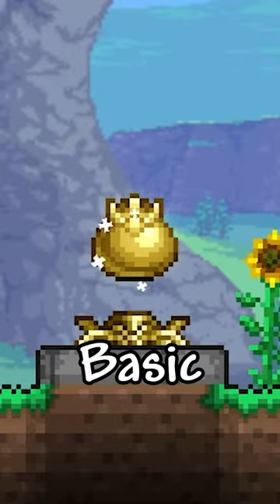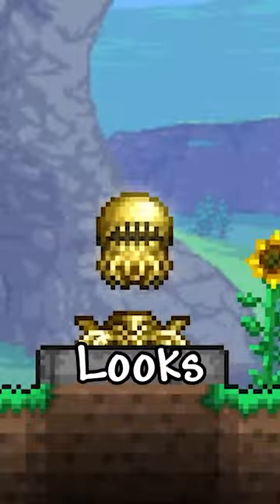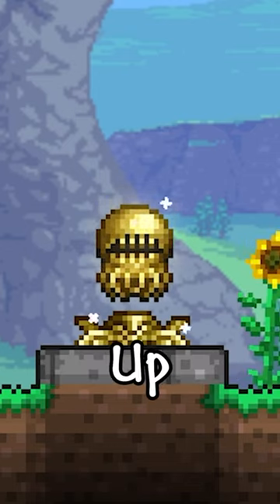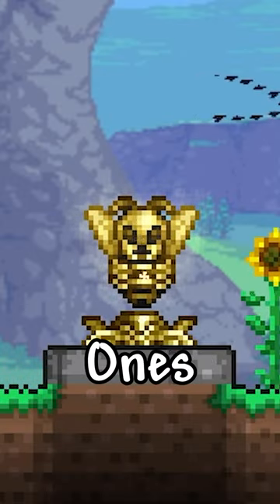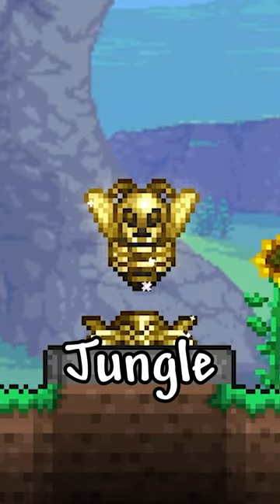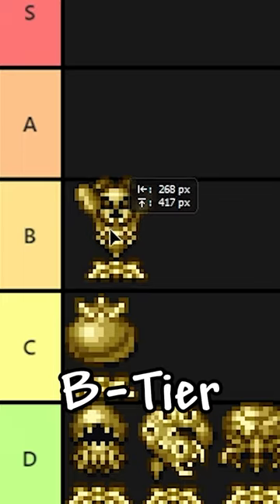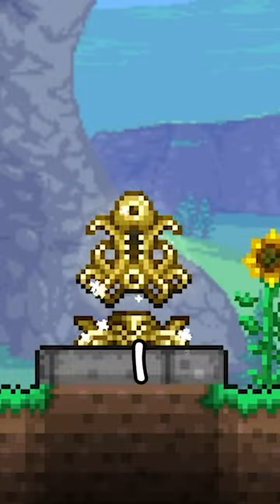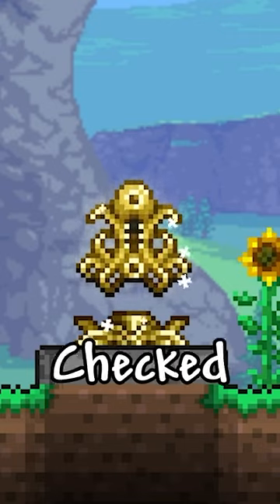Terraria Relic Tier List!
"S Tier"

► SOCIAL MEDIA ◄